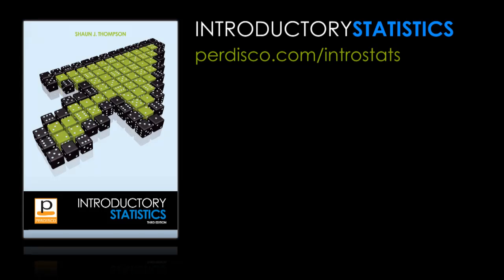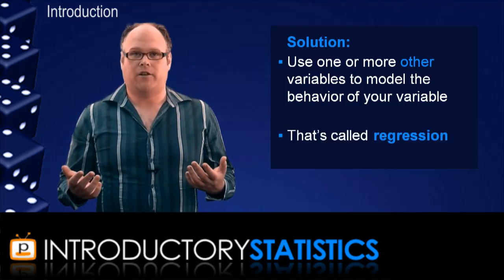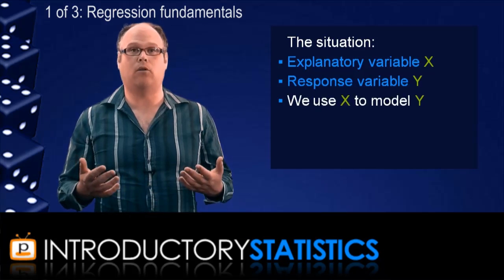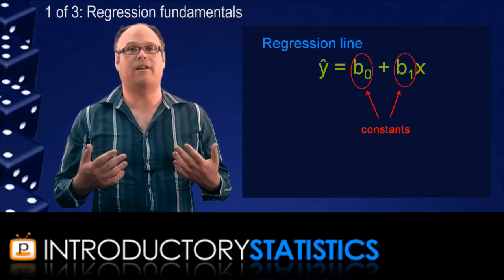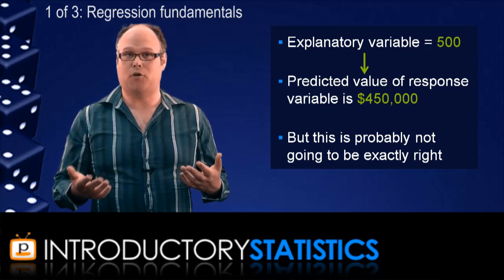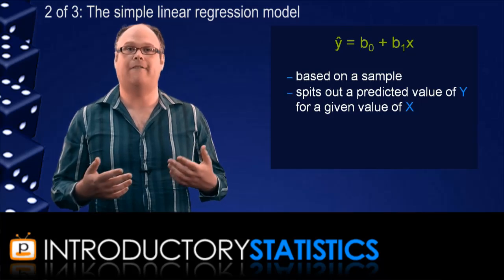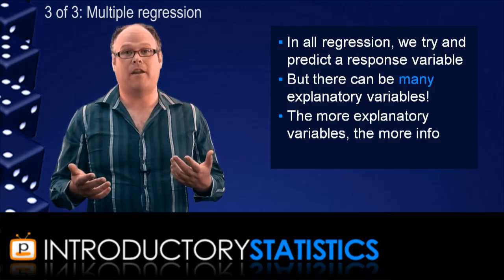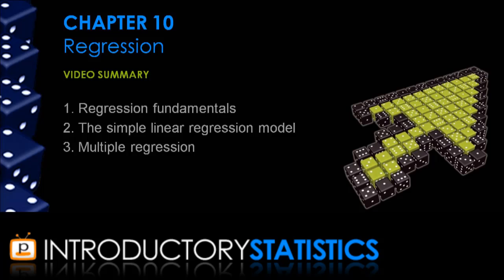Introductory Statistics - Chapter 10: Regression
A video summary of chapter 10 in Perdisco's Introductory Statistics 360Textbook.